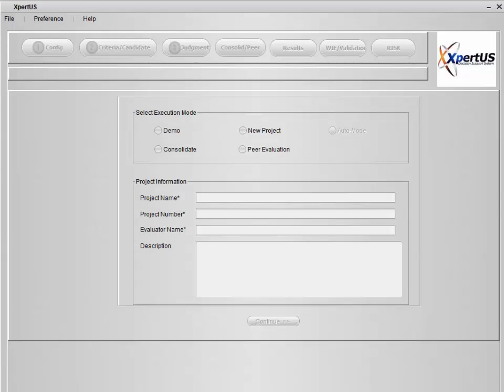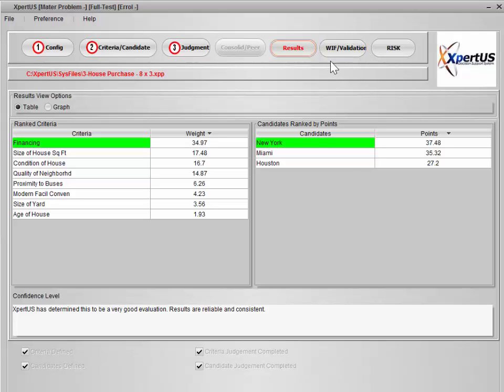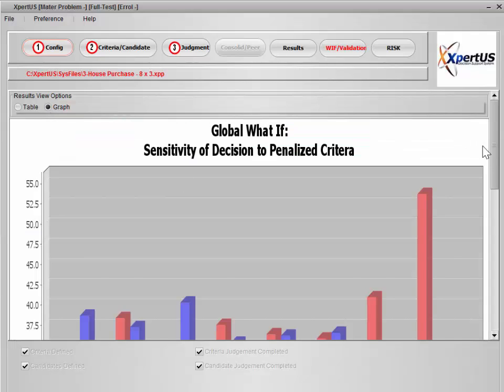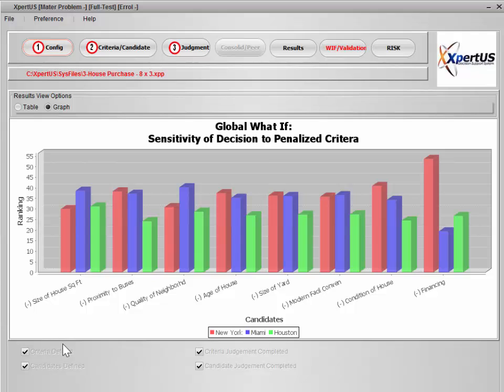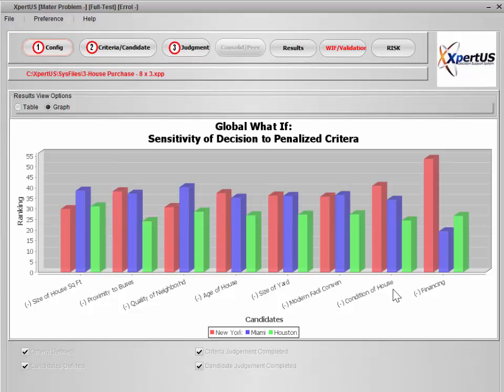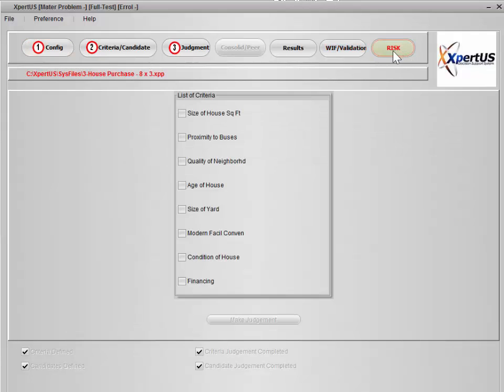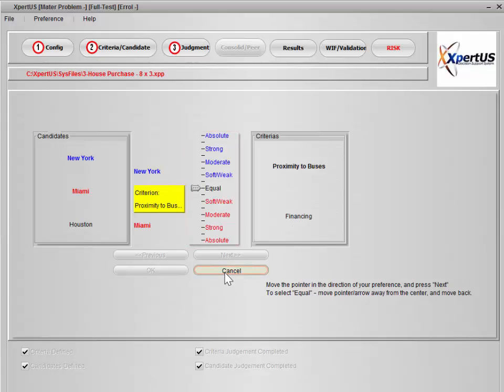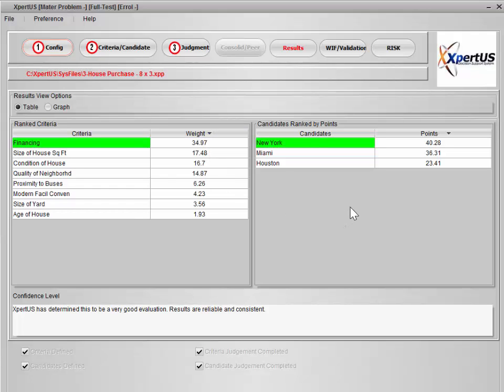XPT EC Sensitivity and Risk